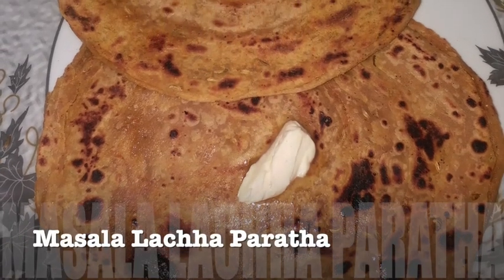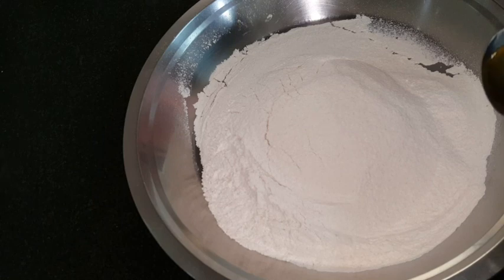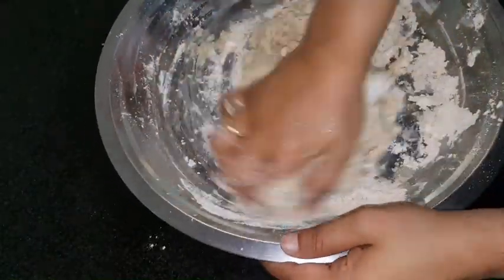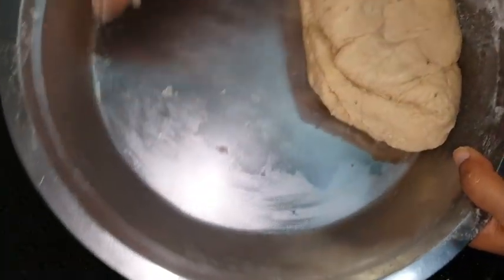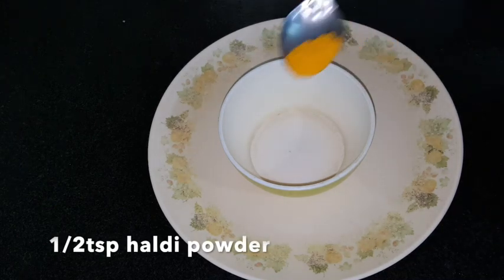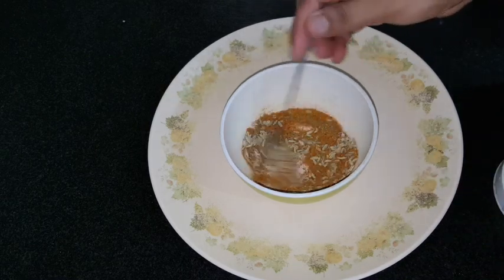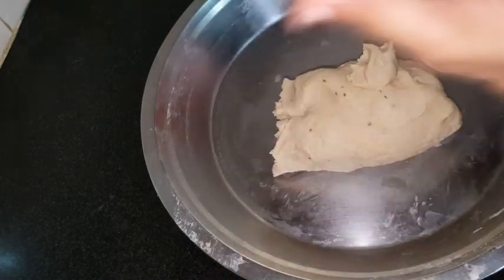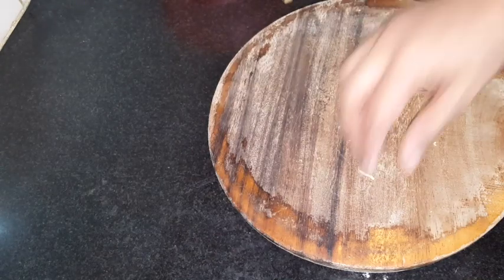गेहूँ के आटे से बनाये मसाला लच्छा पराठा | Lachha Paratha | Masala Paratha | Layered Paratha Recipe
गेहूँ के आटे से बनाये जबरदस्त मसाला लच्छा पराठा, So Yummy and tasty. Please try this at home and share your feedback.

Please see ingredients below :
For Paratha Dough :
2 Cup Wheat Flour
1/2 Tsp Salt
1/2 Tsp Ajwain
2 Tsp Cooking Oil

For Masala :
1/2 Tsp Turmeric Powder
1/2 Tsp Coriander Powder
1/2 Tsp Garam Masala
1/4 Tsp Chilli Powder
1/4 Tsp Salt
1/4 Tsp Cumin Powder
2 Tsp Fennel Seeds